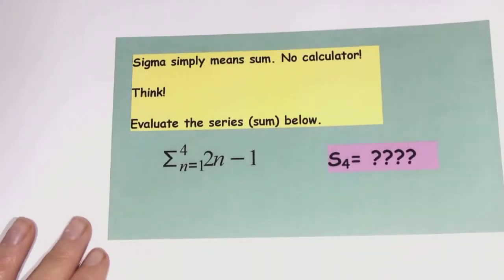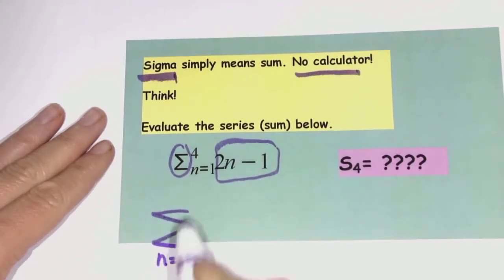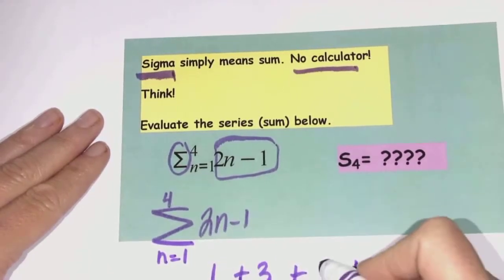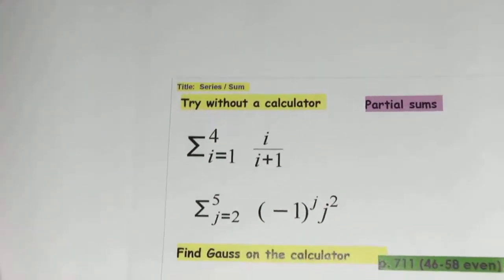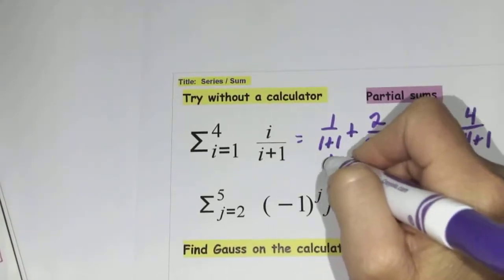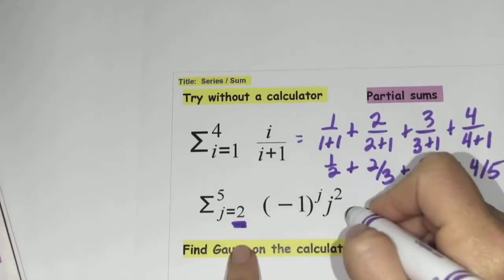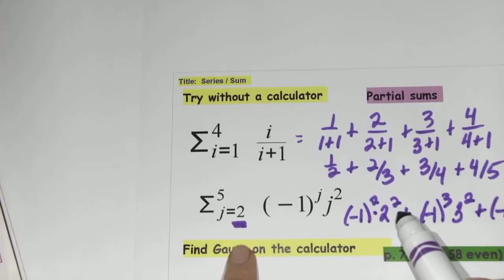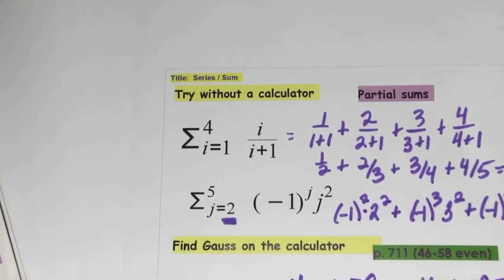Finding the sum of a sequence